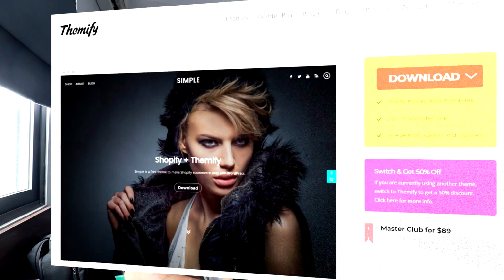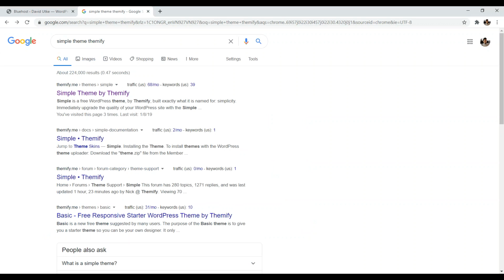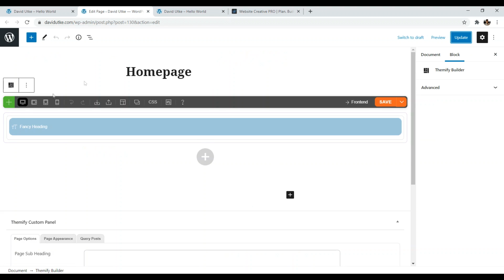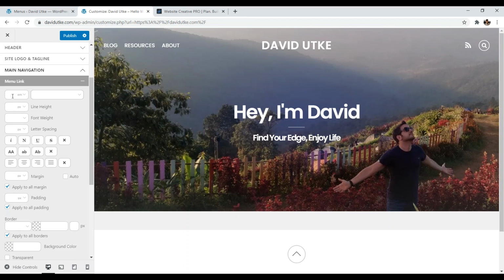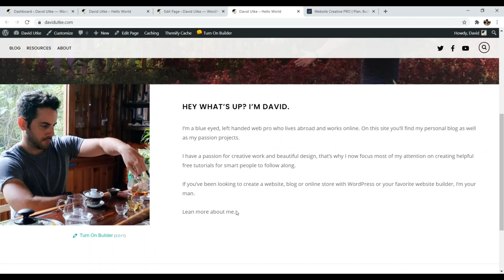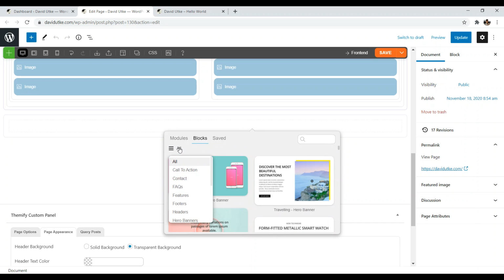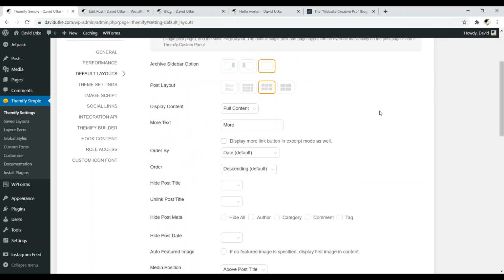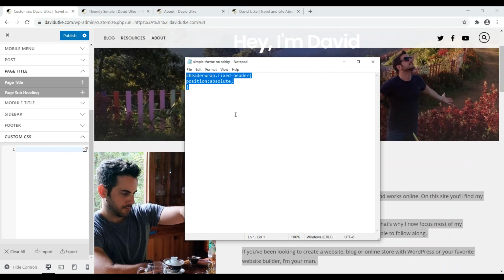Create a Personal Website with the Themify Simple and Wordpress!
Let's create a personal website with WordPress and the free Themify Simple theme! This type of website is perfect as an online resume or a portfolio website.

In this step 1 to done tutorial I walk you through the entire process of how to create a WordPress website with Bluehost. We will get our domain name at Namecheap, our shared hosting account at Bluehost, then install WordPress and design our website.

The key focus of this design is on the homepage where we break it up into a sort of visual menu for new visitors. With a strong call to action at the top and then Instagram, Youtube and a contact form - this layout and theme is ideal for anyone wanting to start a personal website or blog.

WEBSITE TOOLS
►Namecheap: My preferred domain name registrar. The lowest prices around for .com domain names

►Bluehost: The #1 recommended web host by WordPress. Ideal for new websites and perfect for growing a website to over 1000 visitors a day

► Simple Theme: In this tutorial I use the 100% FREE Simple theme from Themify. It's one of the most feature rich free themes around.

TIME STAMPS

Introduction 00:00
Website Setup 01:33
Install Simple Theme: 15:34
Backend Setting 17:40
Homepage design 21:05
Menu design 40:27
Welcome Section 57:41
Add Youtube 1:03:41
Add Instagram 1:08:10
Add Projects 1:13:04
Add Contact 1:17:18
Footer Design 1:24:06
Blog Layout 1:31:11
SEO 1:38:46
Customization Settings  1:45:17
End 1:49:02

I only recommend products and services I actually use. Everything in this video is based on information acquired from years of online web development experience. Please do your own research before making any important decisions.